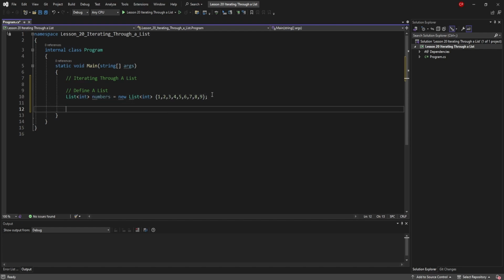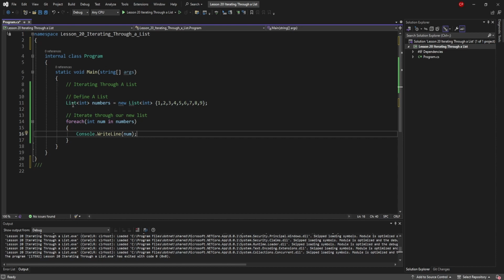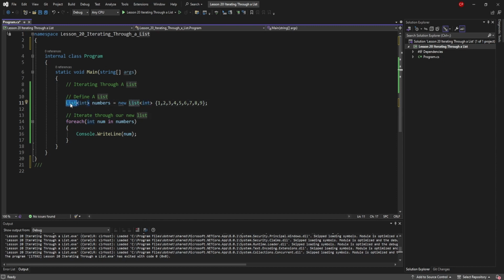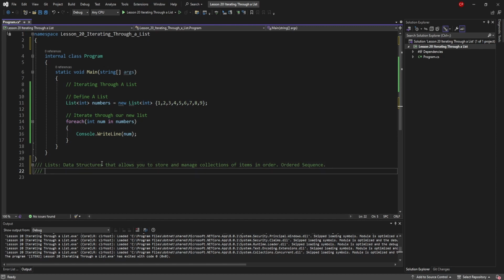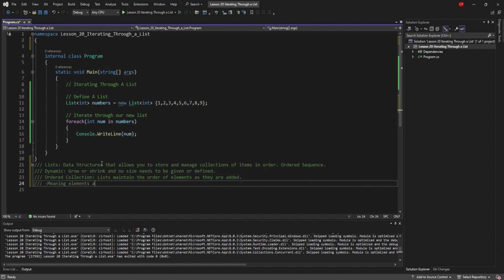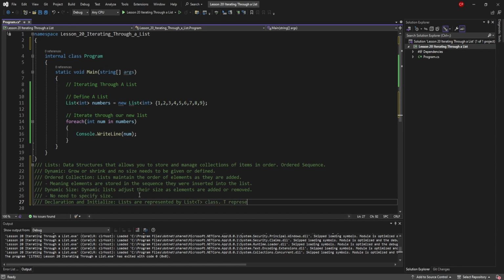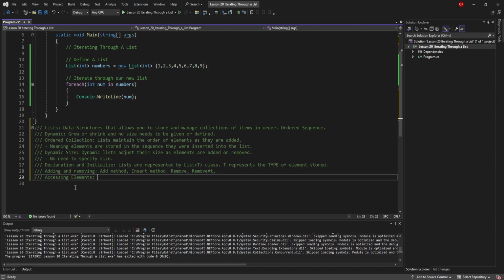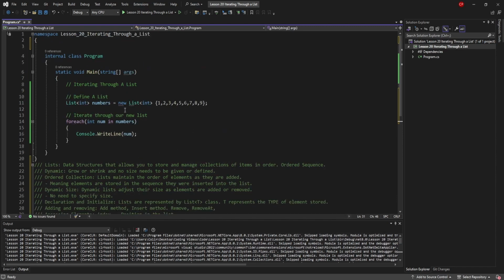Lesson 20: Iterating Through A List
Welcome to our latest tutorial on C# programming! In this video, we'll explore the fundamentals of iterating through a List in C#, specifically designed for beginners. Iterating through a List is a fundamental skill that every C# programmer must master, as it allows you to access and manipulate data stored in a list efficiently. We'll cover various iteration techniques, including using for loops, foreach loops, and LINQ queries, to help you navigate through your Lists with ease. With practical examples and clear explanations, you'll learn how to iterate through Lists step-by-step, empowering you to tackle more complex programming challenges in the future. Don't miss out on this opportunity to level up your C# skills!